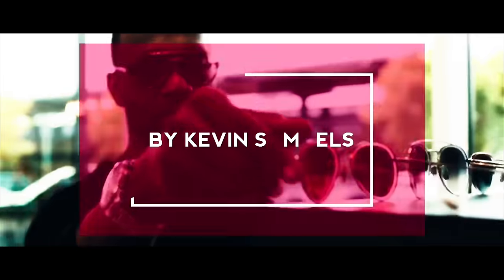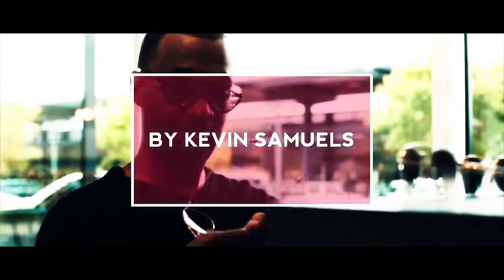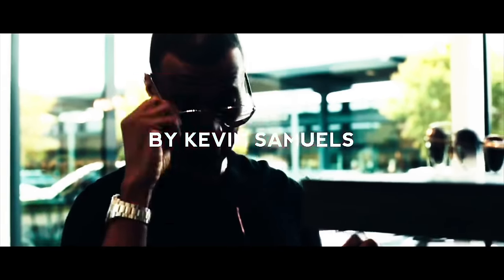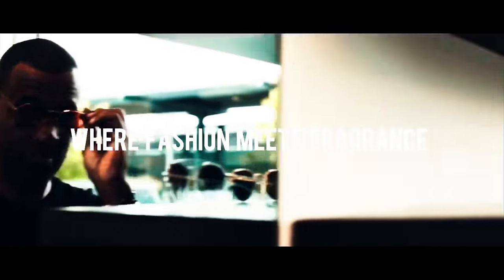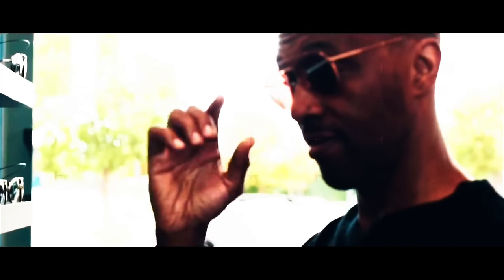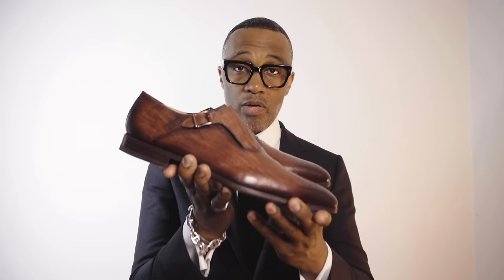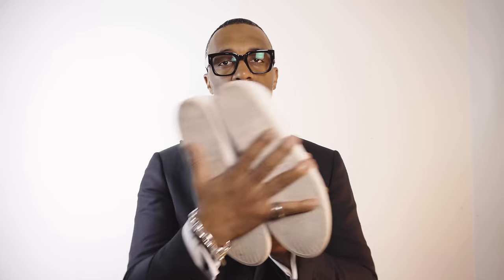5 Shoes Any Man Should Own ©